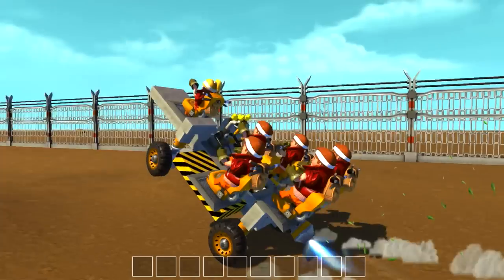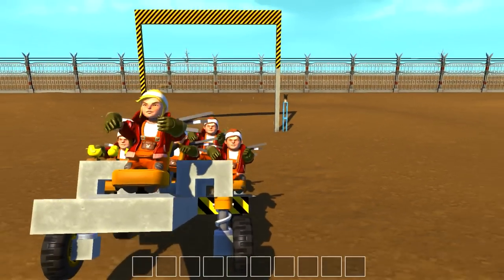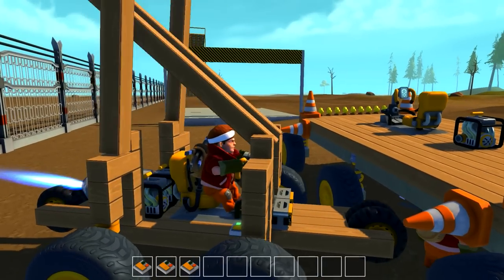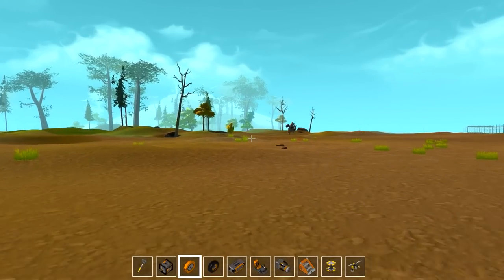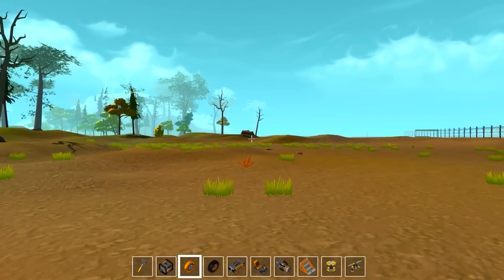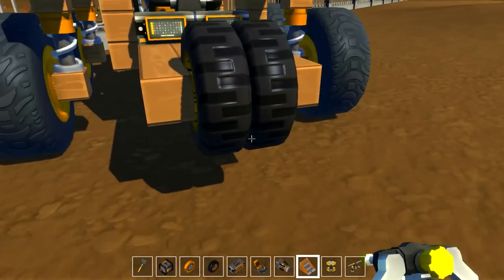Scrap Mechanic ➤ EPIC YOUTUBER RACE! [Feat. Sl1pg8r, Draegast, Zueljin, Blitz, & Weasel]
Welcome back to Scrap Mechanic! Scrap Mechanic ➤ EPIC YOUTUBER RACE! [Feat. Sl1pg8r, Draegast, Zueljin, Blitz, & Weasel][Funny Moments] In Scrap Mechanic you can build amazing creations only limited by your imagination! Scrap Mechanic is an all-new creative multiplayer sandbox game which drops you right into a world where you quite literally engineer your own adventures! Choose from the 100+ building parts you have at your disposal and create anything from crazy transforming vehicles to a house that moves. You’re even able to team up with your friends to create amazing things together: in Scrap Mechanic, you’re the master creator of anything you can imagine!

-Creative Mode!

-Gender!

-Interactive Parts!

-Handbook!

-Connect Tool!

-Lift!

-Sledgehammer!